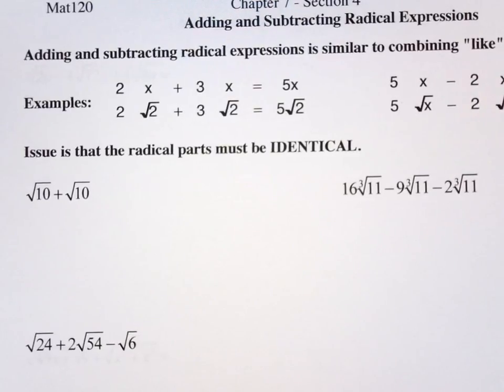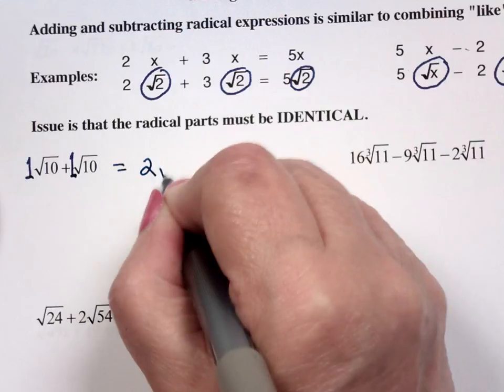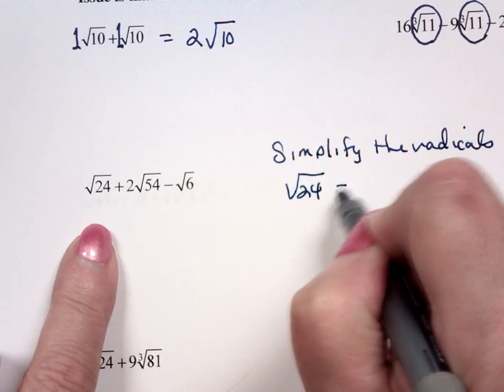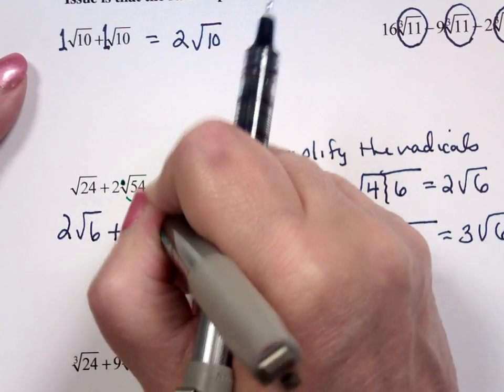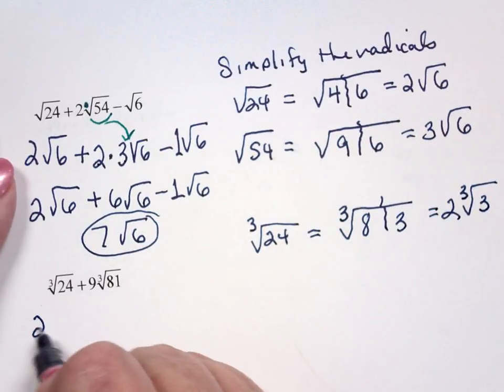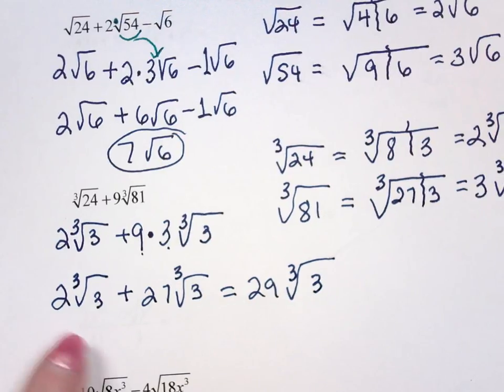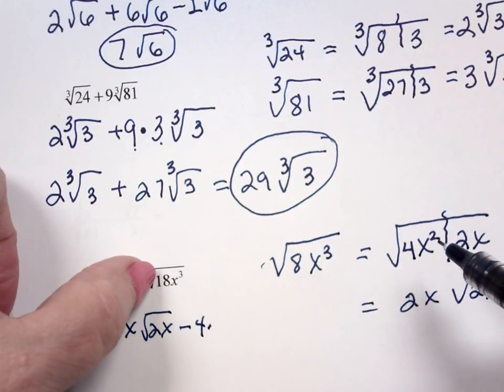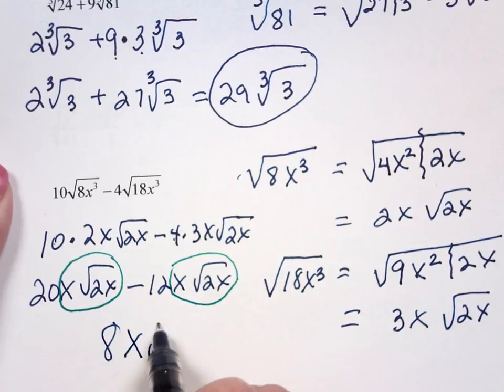120 7 4 page 18